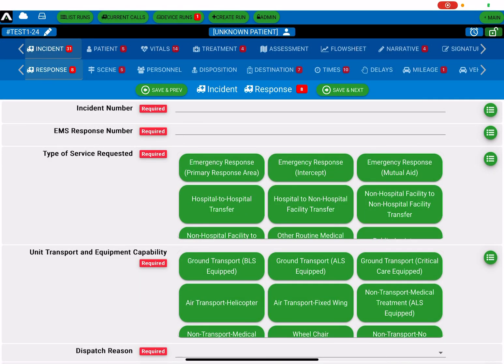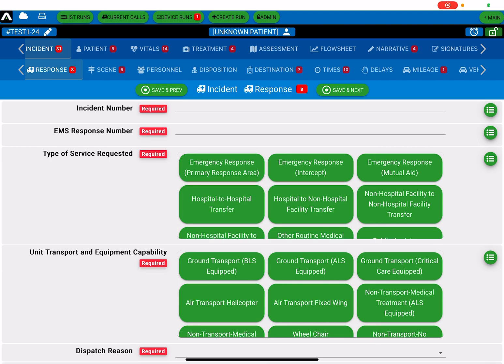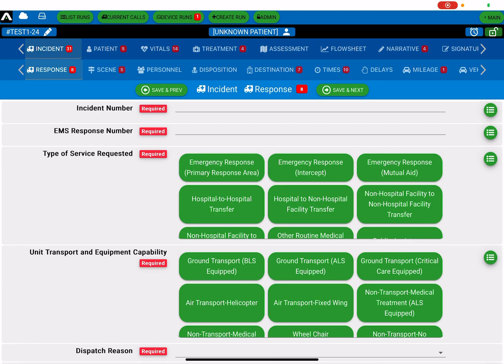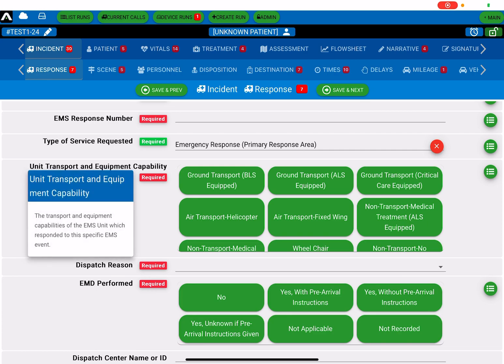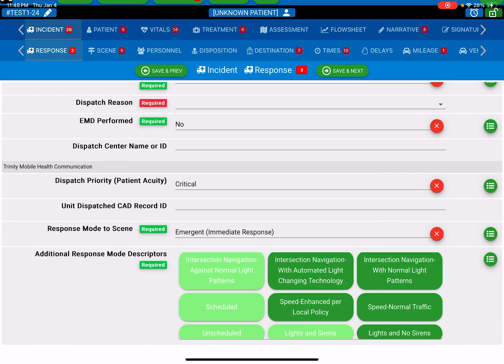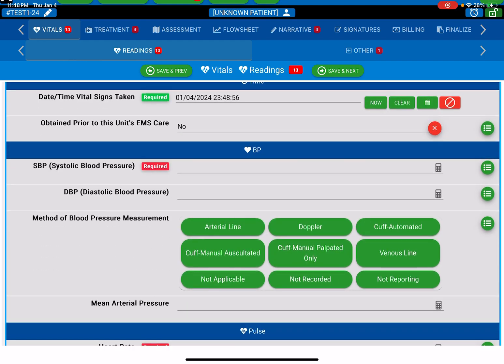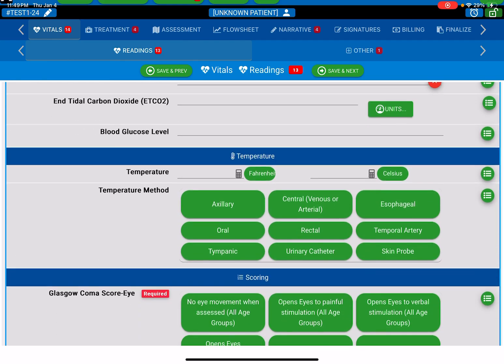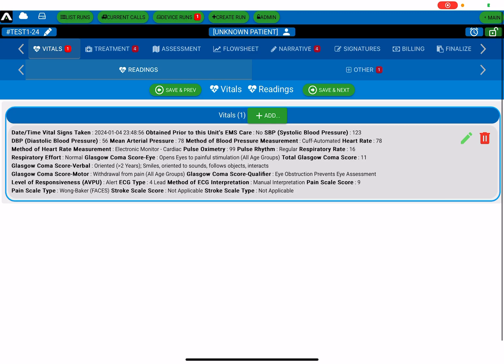Traumasoft ePCR - How to navigate the ePCR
Description of the chart layout, how to navigate, and make basic selections